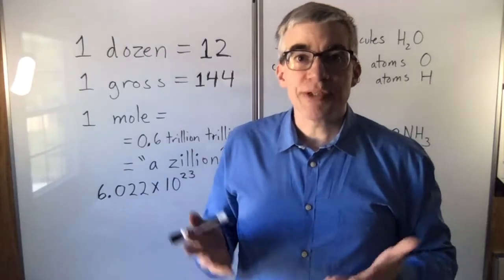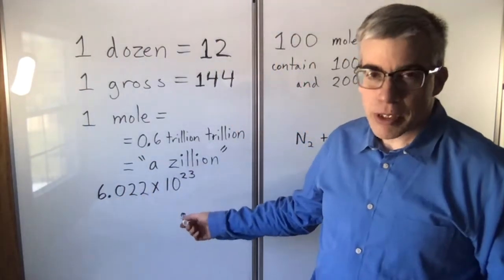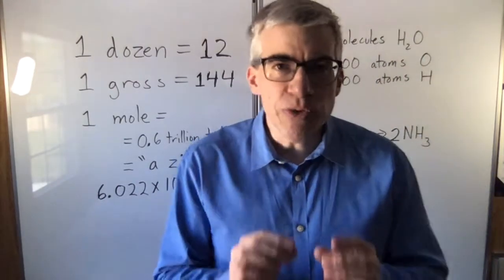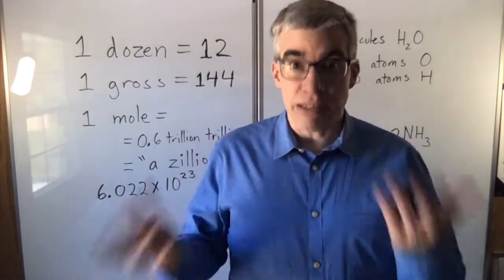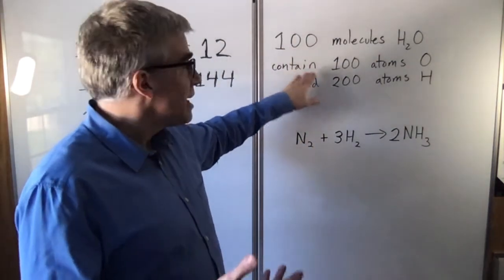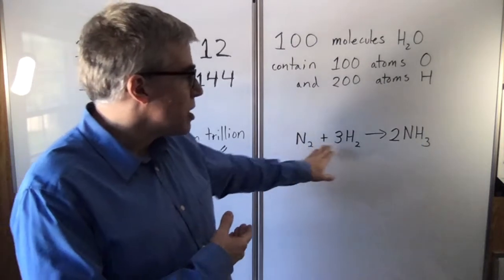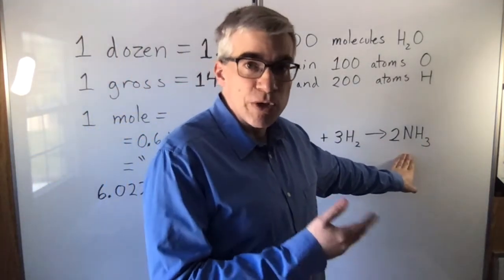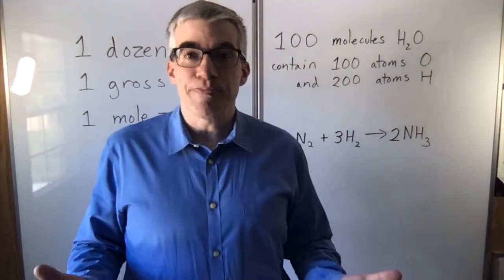What's a Mole?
Here's one for the chem students!  Today's Two Minute Video is about the definition of a mole.